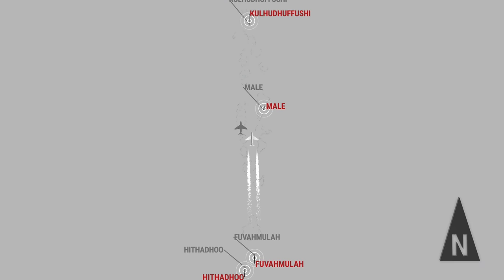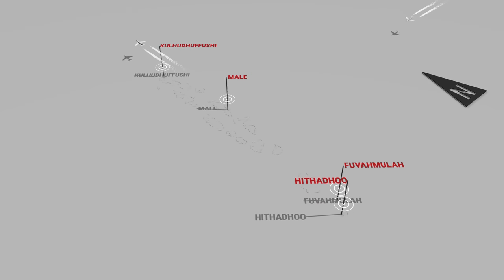Exploring an imperfect reef in the Maldives